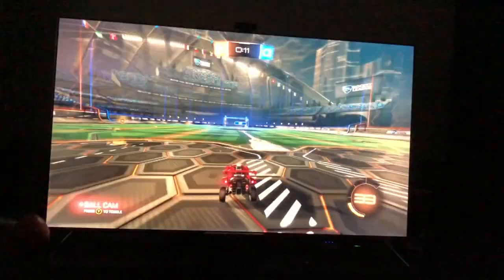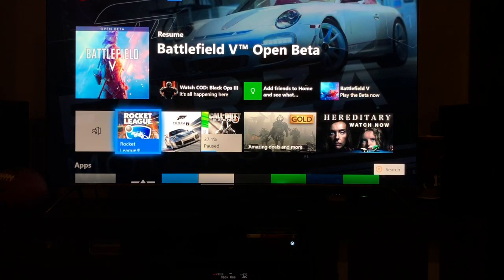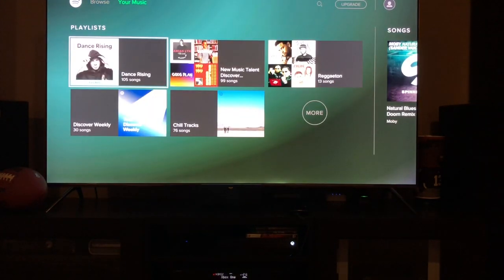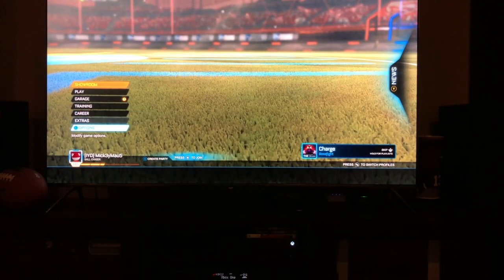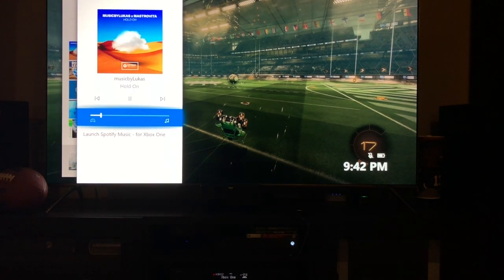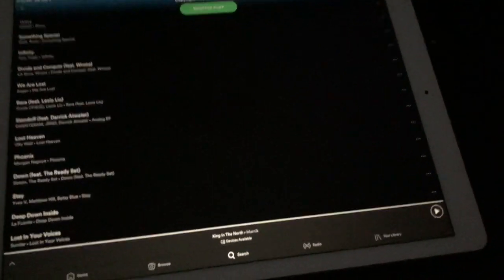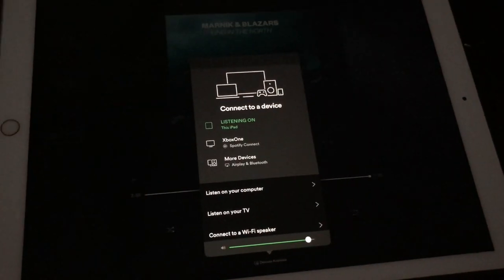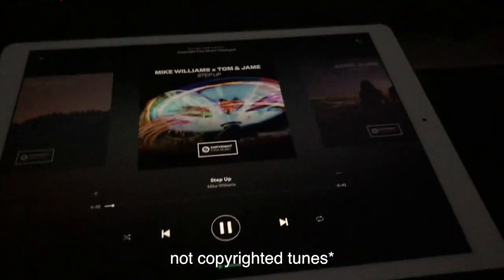Stream Spotify App Natively to your Xbox One! Even control it with your Phone/Tablet on the fly!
Just like the Airserver app, I did a quick breakdown on how to use Spotify to stream music in the background while gaming on the xbox or even just idling at the home screen.

This is using the official Spotify app on both Xbox and Mobile device. No you don't need a premium subscription! Just annoying to have ads play while your in the "moment".